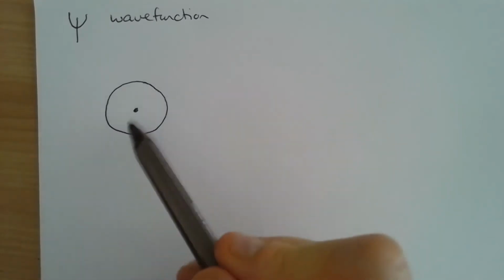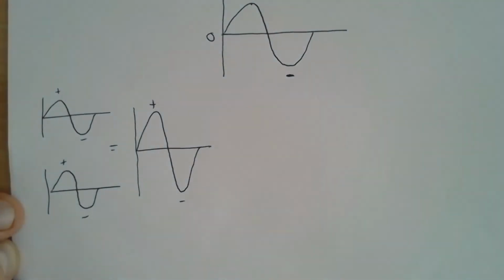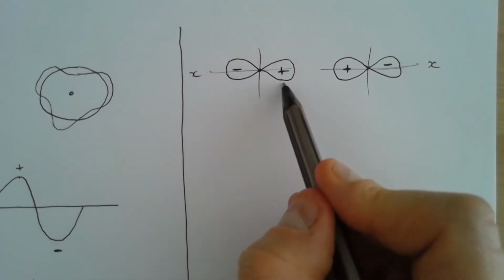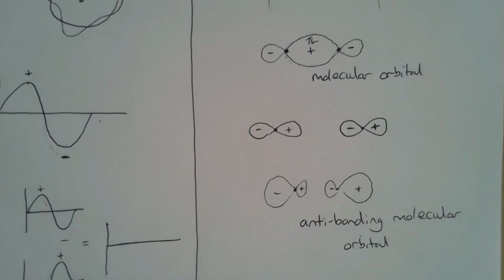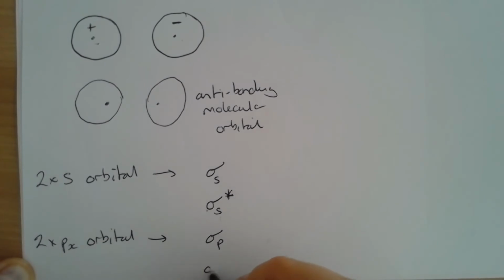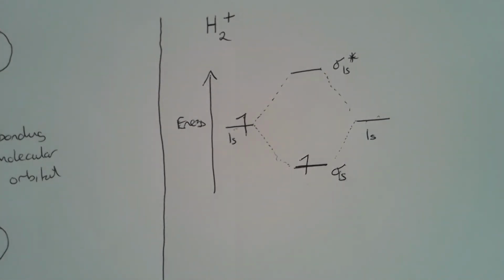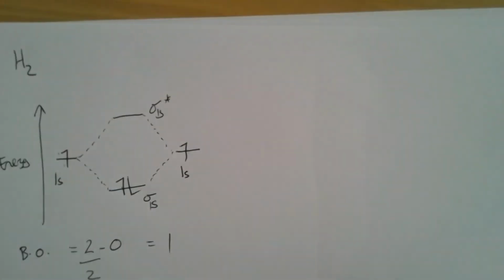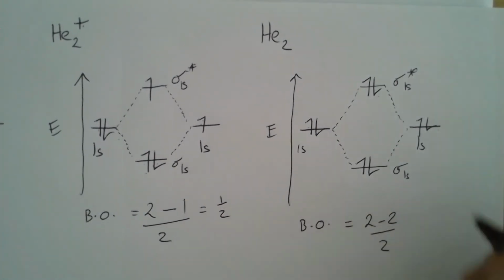Electrons and Bonding beyond A level 4 - molecular orbitals part 1